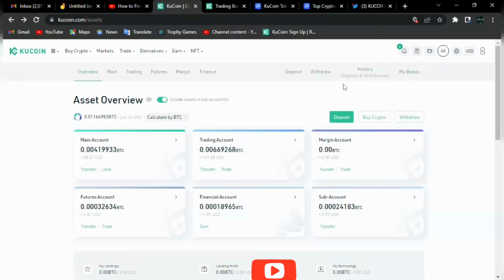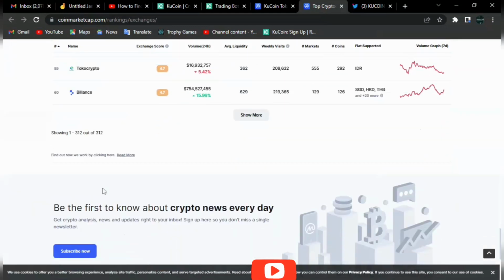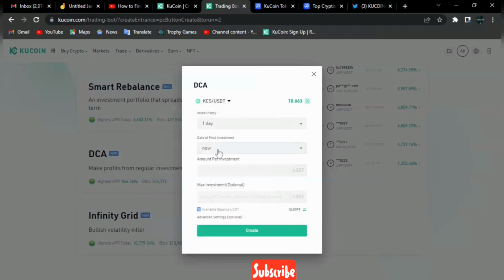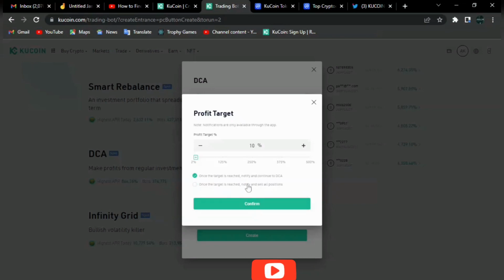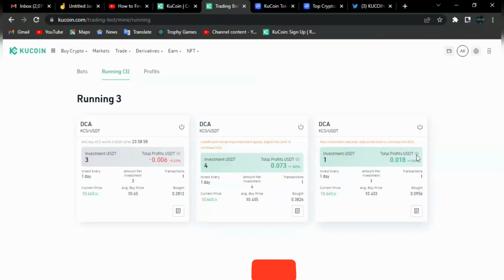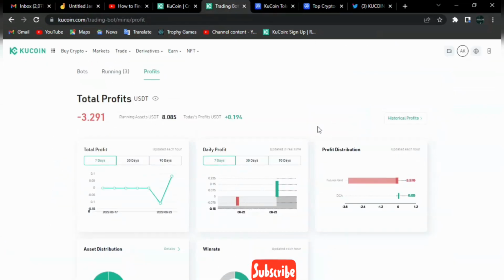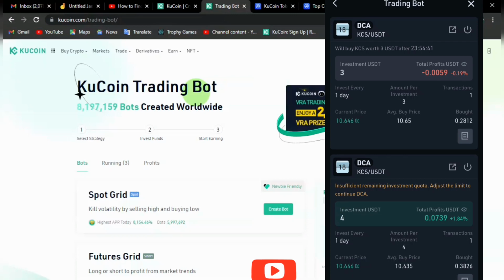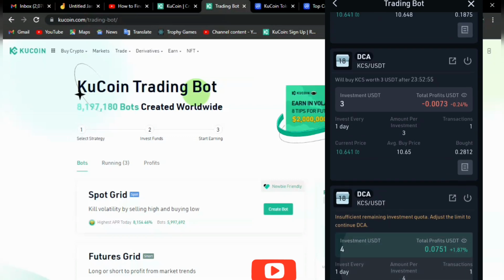How to Make Passive Income with KuCoin DCA Trading Bot - Best Free Crypto trading Bots @KuCoinExchange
How to Make Passive Income with KuCoin DCA Trading Bot - Best Free Crypto trading Bots @KuCoinExchange GetFreeBTCwithKuCoin. $500 Kucoin Bonus
DCA helps investors divide the total amount of investments across periodic purchases of a targeted asset to reduce the impact of volatility on the overall purchase.

SafePal is dedicated to providing a secure and user-friendly crypto management platform for the masses to secure and grow their crypto assets safely and conveniently. It is the first hardware wallet invested and backed by reputable exchanges.